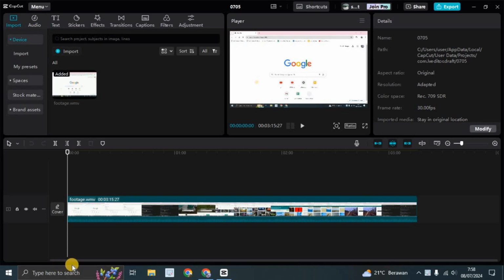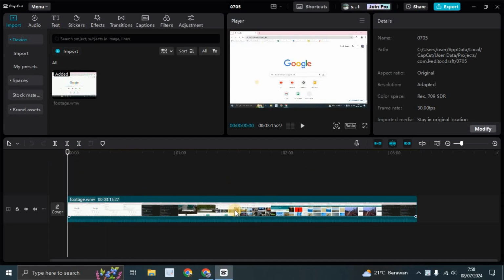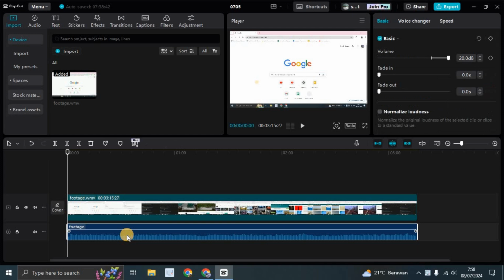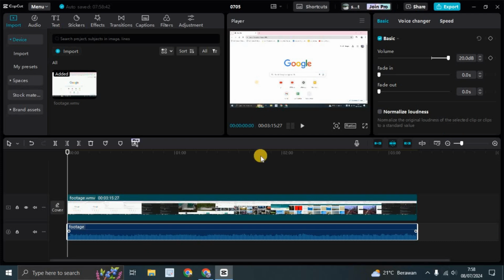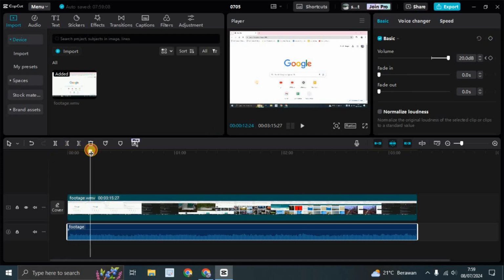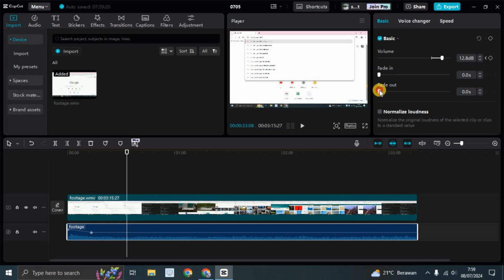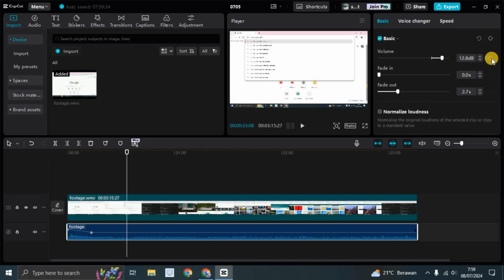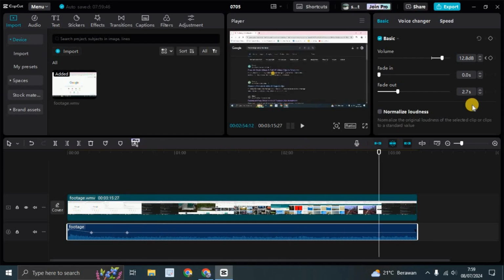❤ NAVIGATE: How You Can Use Keyframes To Edit Your Audio On The CapCut PC App? | Tutorial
Learn how you can easily use keyframes to edit audio in the CapCut PC